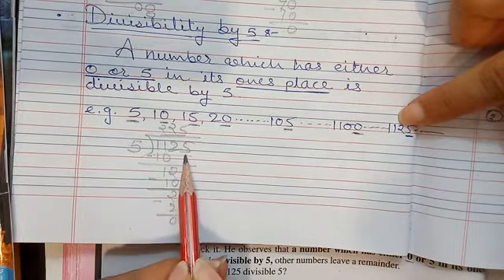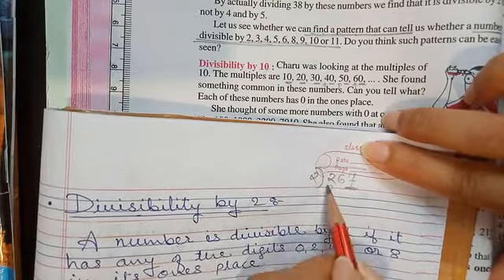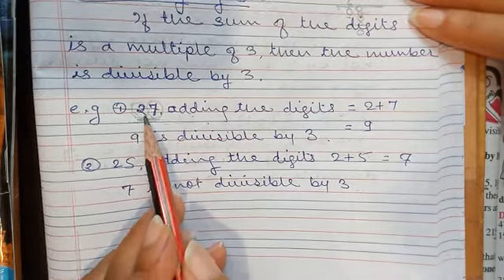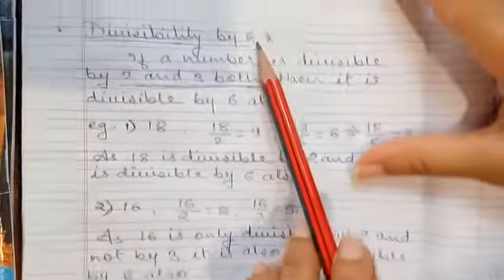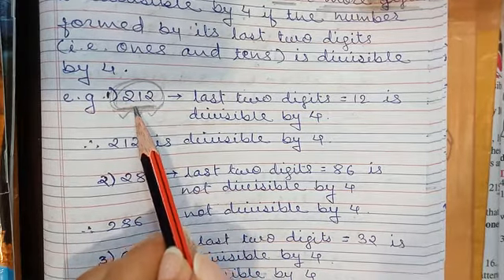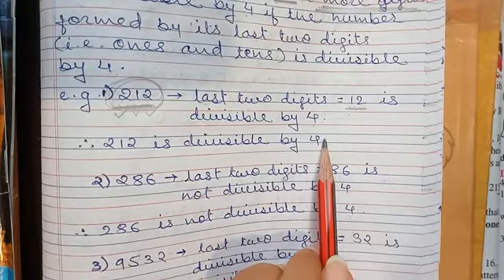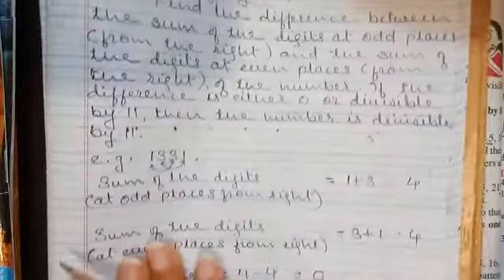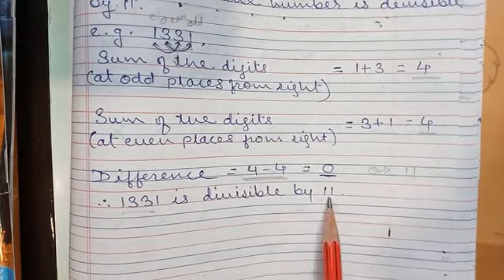Test for Divisibility of Numbers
Divisibility by 2,3,4,5,6,8,9,10 or 11